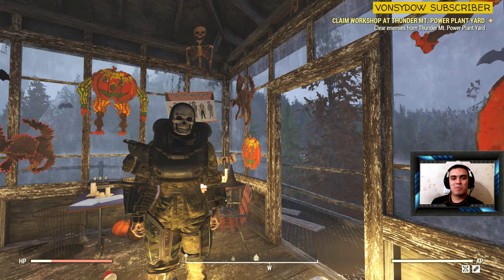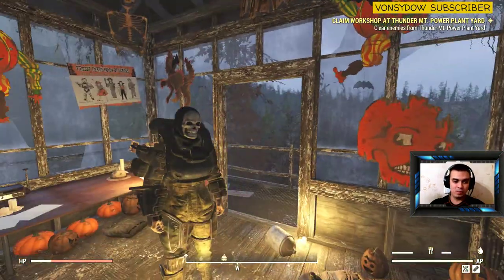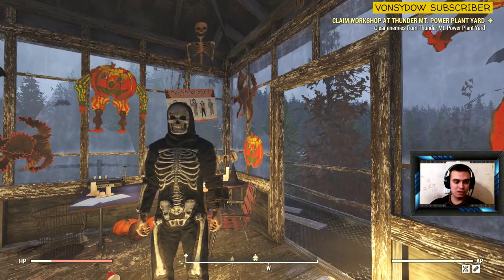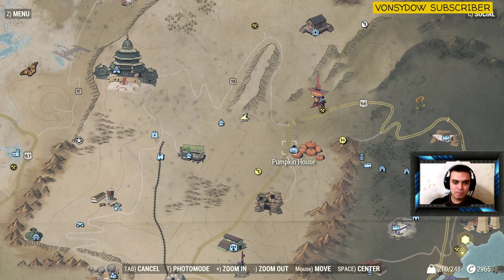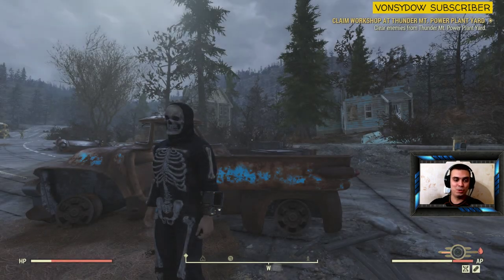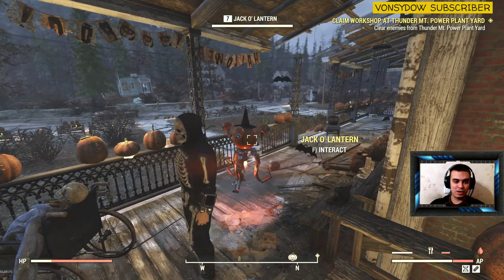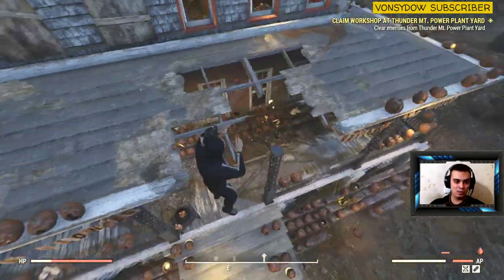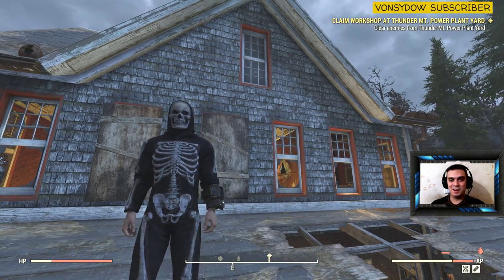Fallout 76 [Outfit Locations] #21 Halloween Costume Skull and Halloween Costume Skeleton Full Set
Financial Support (Optional not requested)